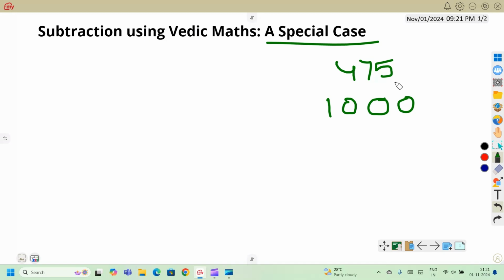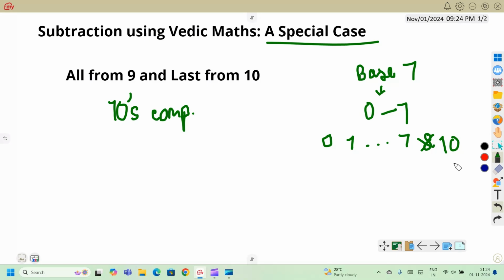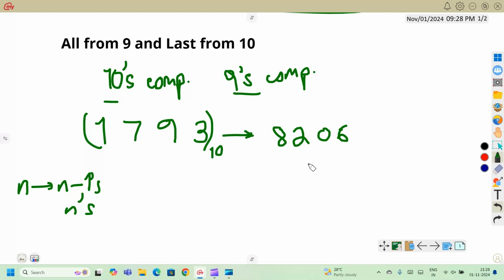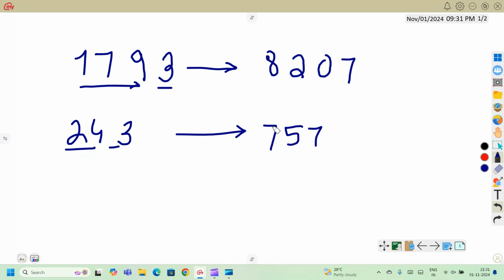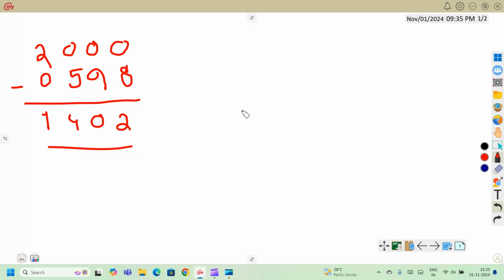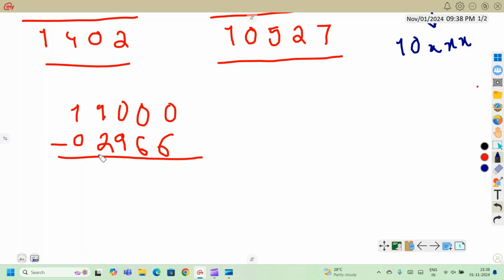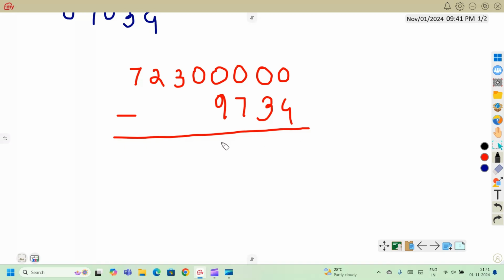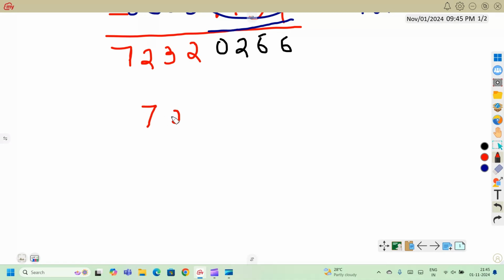Teaching Vedic Maths to My Mom | Vedic Mathematics I (VAC) | DU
In his video, I try teaching a special case of subtraction using Vedic Maths to my mom who has not been in touch with formal Mathematics for years now. I also delve into some related yet unrelated topics in order to demonstrate more applications of the rule used in real life.